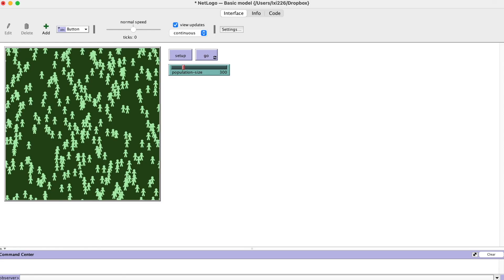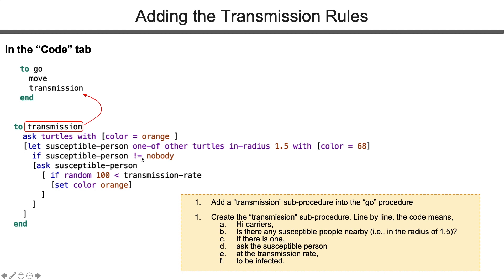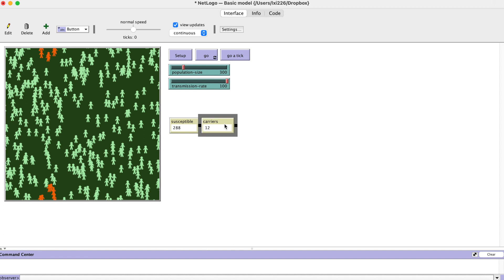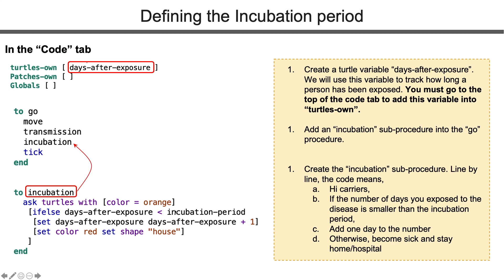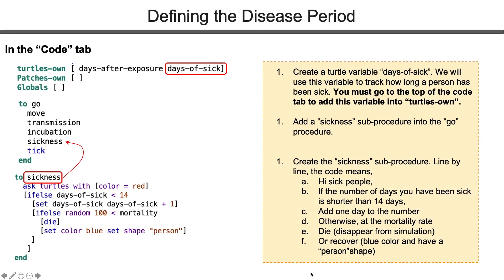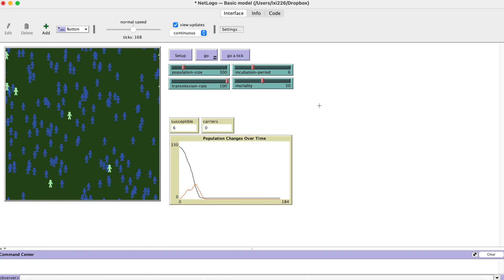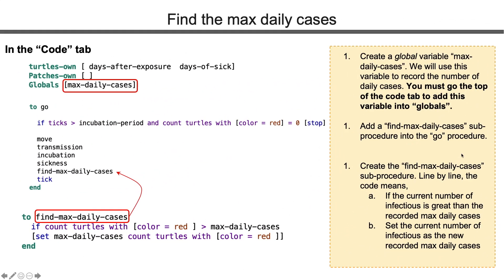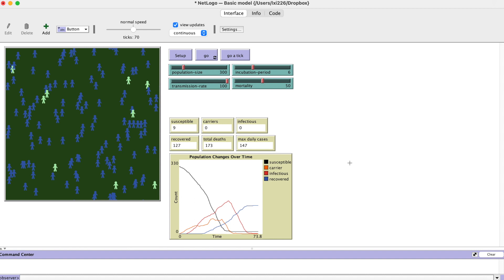Developing an Epidemic Model (Part 2)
This is the 2nd part of the tutorial on creating an epidemic model.